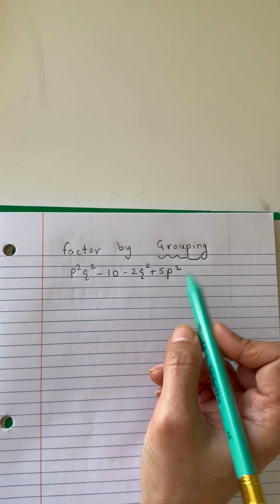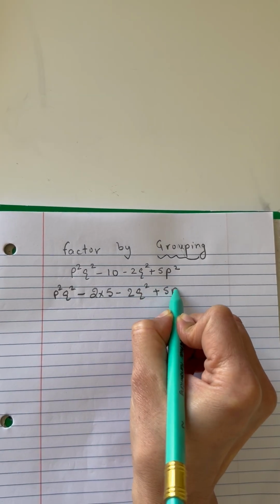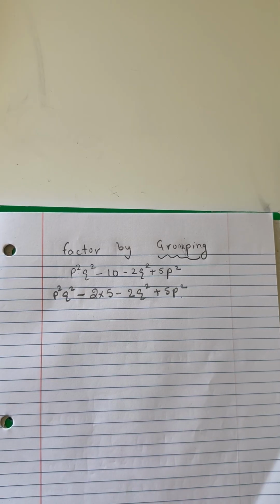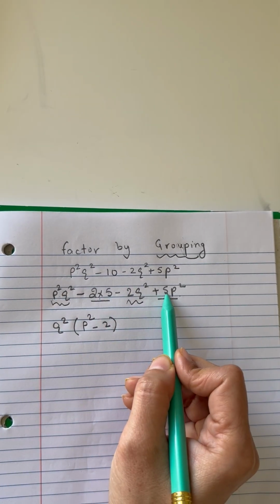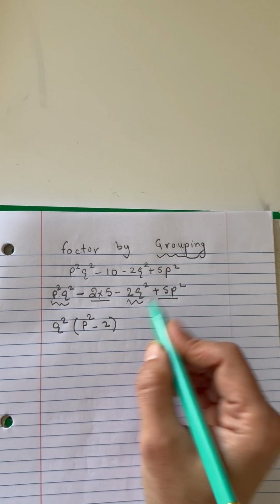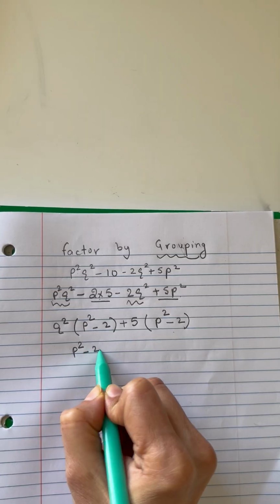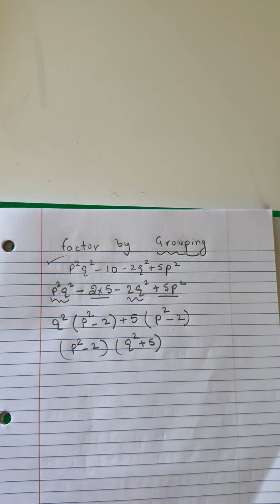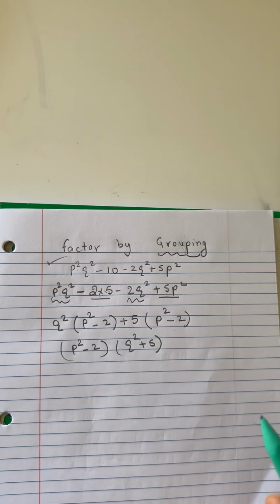Factor polynomials using grouping method